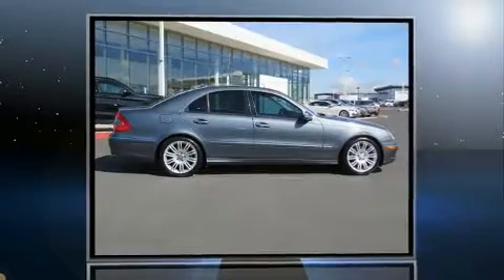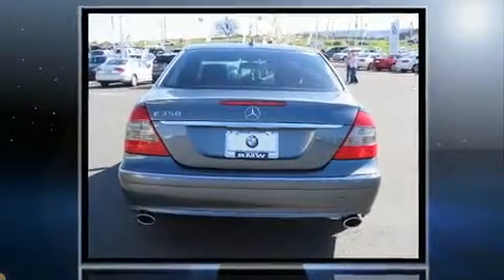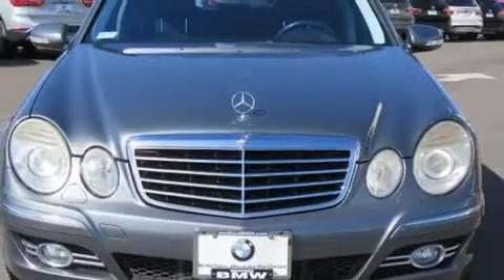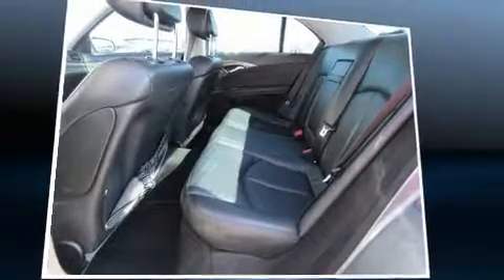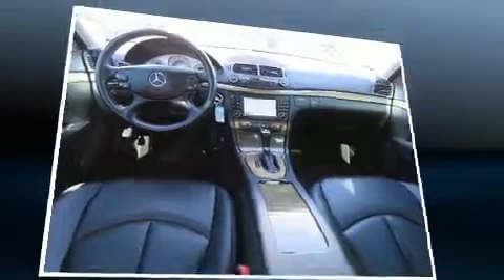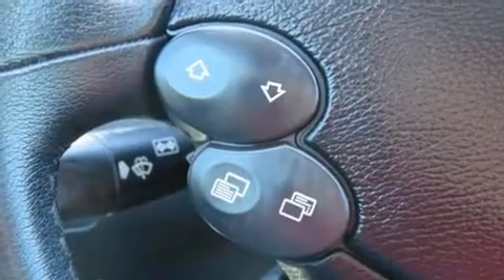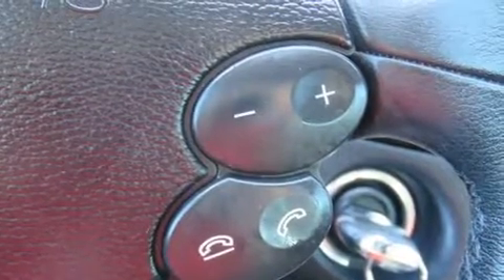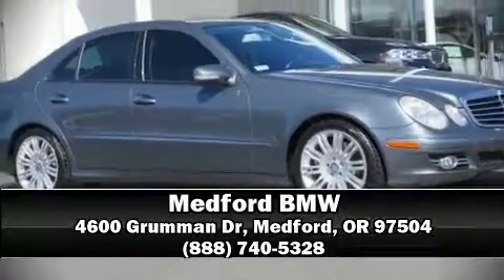2008 Mercedes-Benz E-Class Base in Medford, OR 97504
Medford BMW
4600 Grumman Dr

Climb inside the 2008 Mercedes-Benz E-Class. This 4 door, 5 passenger sedan has just over 90,000 miles. Under the hood you'll find a 6 cylinder engine with more than 250 horsepower, providing a spirited, yet composed ride and drive. Mercedes-Benz prioritized fit and finish as evidenced by: front and rear reading lights, a leather steering wheel, front bucket seats, power moon roof, heated door mirrors, cruise control, and power front seats. Premium sound drives 12 speakers, providing you and your passengers a sensational audio experience. Mercedes-Benz also prioritized safety and security by including: traction control, brake assist, anti-whiplash front head restraints, ignition disabling, an emergency communication system, and 4 wheel disc brakes with ABS. Comprehensive safety includes row curtain airbags and stability control. A Carfax history report provides you peace of mind by detailing information related to past owners and service records. Our aim is to provide our customers with the best prices and service at all times. Stop by our dealership or give us a call for more information.